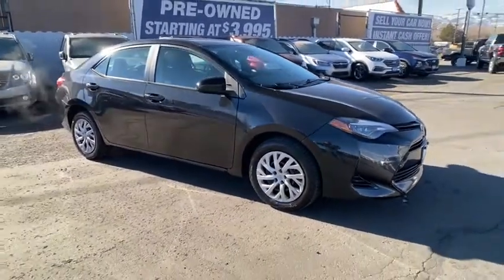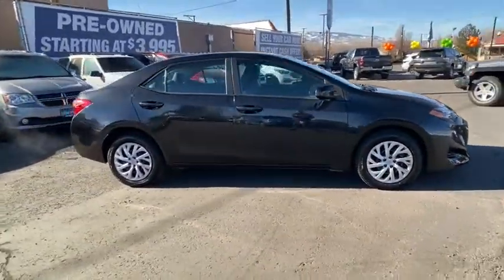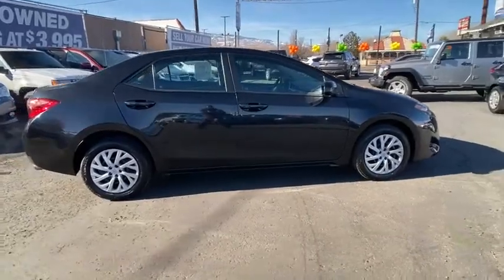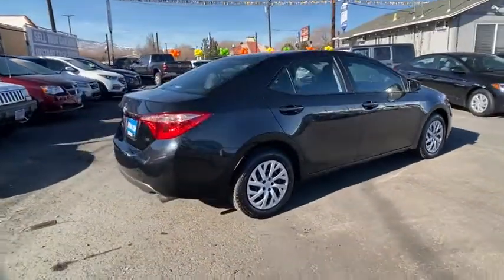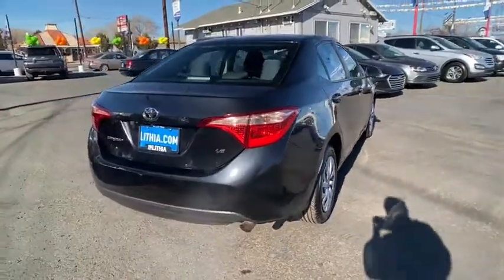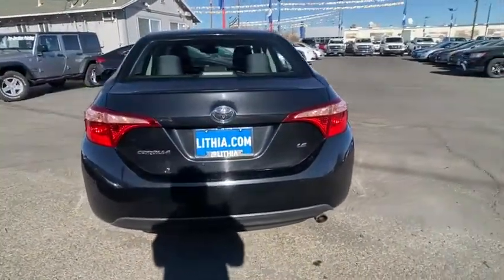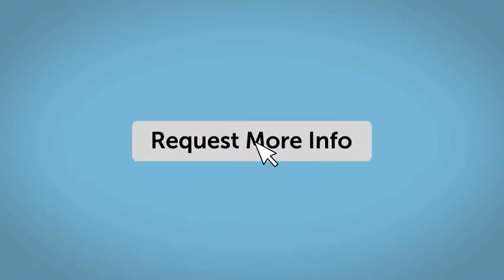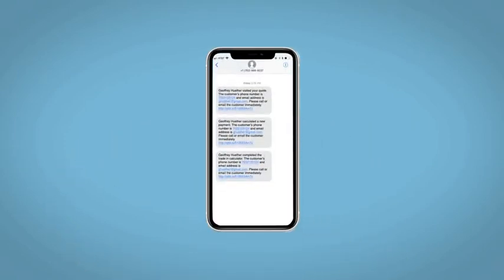2019 Toyota Corolla Reno, Carson City, Northern Nevada, Sacramento, Roseville, NV KP873992A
BLACK SAND PEARL Used 2019 Toyota Corolla available in Reno, Nevada at Lithia Hyundai of Reno. Servicing the Carson City, Northern Nevada, Sacramento, Roseville, NV area
2019 Toyota Corolla LE CVT - Stock#: KP873992A - VIN#: 5YFBURHEXKP873992

BLACK SAND PEARL exterior and Black interior LE trim. EPA 36 MPG Hwy/28 MPG City! CD Player Lane Keeping Assist Bluetooth Back-Up Camera iPod/MP3 Input. SEE MORE! KEY FEATURES INCLUDE: Back-Up Camera iPod/MP3 Input Bluetooth CD Player Lane Keeping Assist. MP3 Player Remote Trunk Release Keyless Entry Child Safety Locks Steering Wheel Controls. Toyota LE with BLACK SAND PEARL exterior and Black interior features a 4 Cylinder Engine with 132 HP at 6000 RPM*. EXPERTS ARE SAYING: KBB.coms review says Toyotas Corolla built its reputation by offering great value for the money solid fuel economy and industry-leading quality.. Great Gas Mileage: 36 MPG Hwy. MORE ABOUT US: Lithia Hyundai of Reno sells new Hyundais certified pre-owned Hyundais and used cars trucks and SUVs! We have excellent finance options as low as 0% on select models in addition to all avilable Hyundai incentives and rebates! We also specialize in second chance financing! We are located in Northern Nevada at 2620 Kietzke Ln. Our hours are Monday-Saturday 8: 30am - 8pm and Sundays 10am - 6pm. 100% customer satifaction is our priority! Price does not include $449 Dealer doc fee taxes and license fees. Price contains all applicable dealer incentives and non-limited factory rebates. You may qualify for additional rebates; see dealer for details.